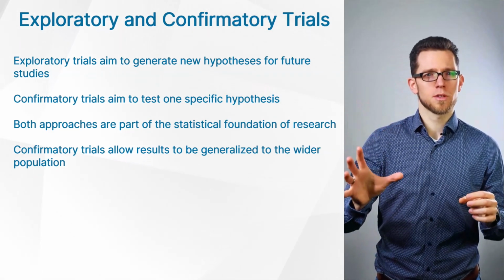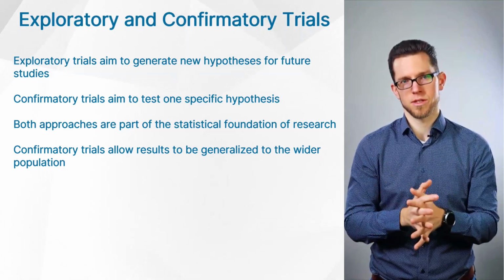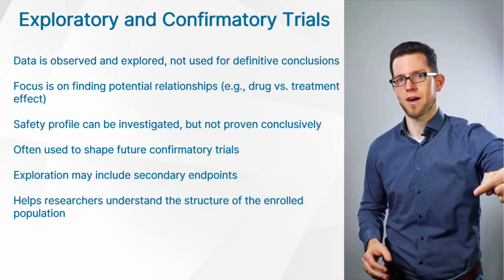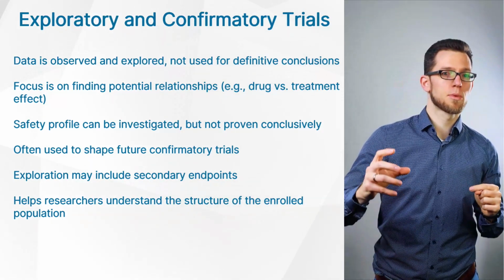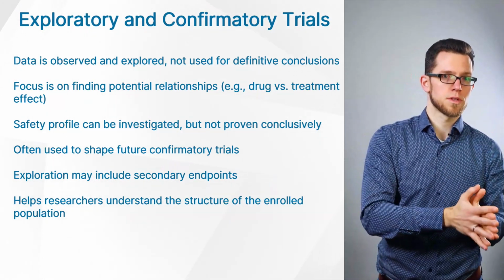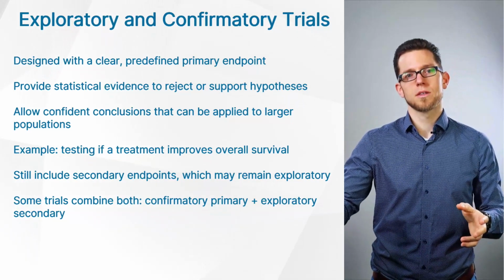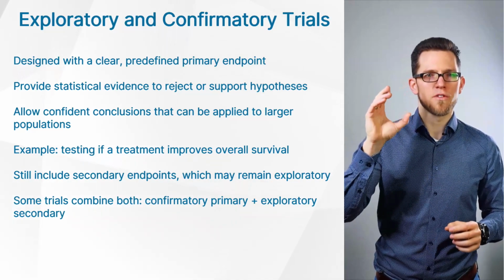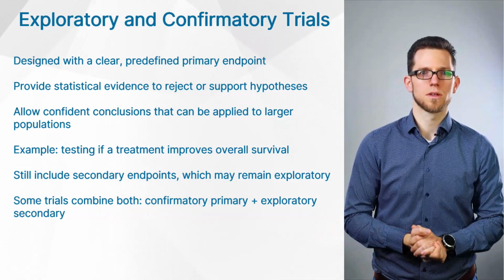What is the Difference Between Exploratory and Confirmatory Trials?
Exploratory vs. Confirmatory Trials, what’s the difference? In this video we break down how each type of trial works and why both are essential in clinical research.